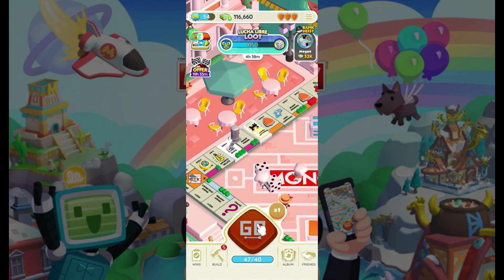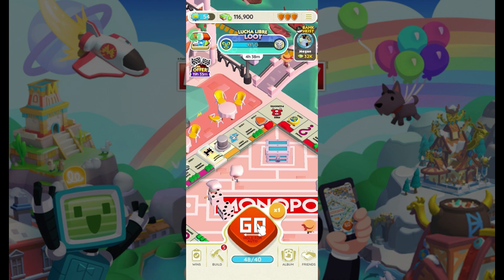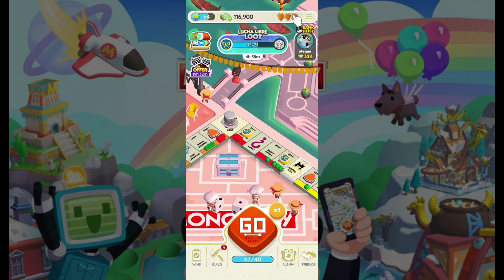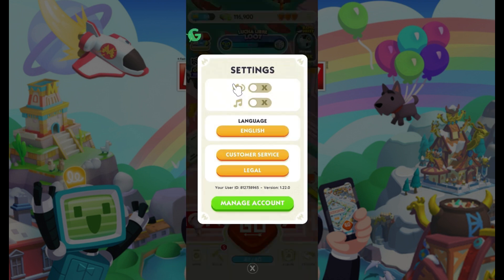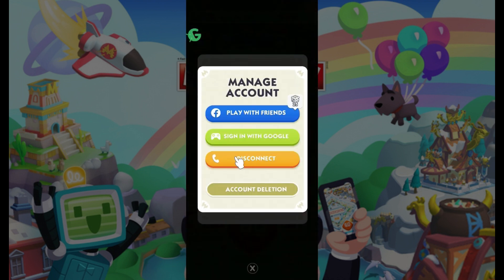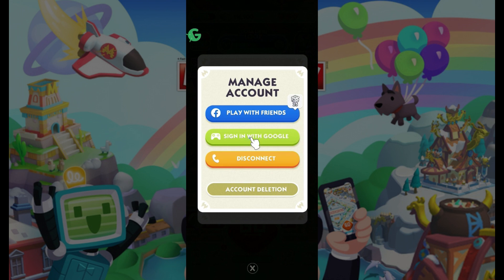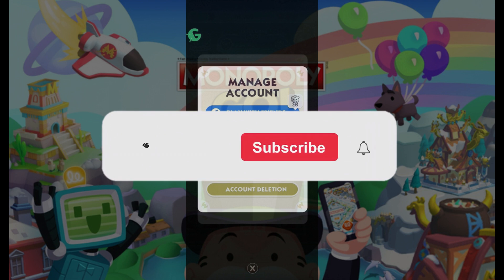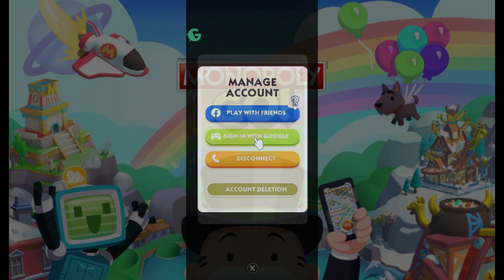How to Connect Accounts in Monopoly GO (2024) | Link Accounts in Monopoly GO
Learn how to connect multiple accounts in Monopoly GO to synchronize progress and access special features across devices. In this tutorial, we'll walk you through the process of linking your accounts, whether it's Facebook, Google, or another platform. Discover the benefits of account linking and ensure a seamless gaming experience across all your devices.